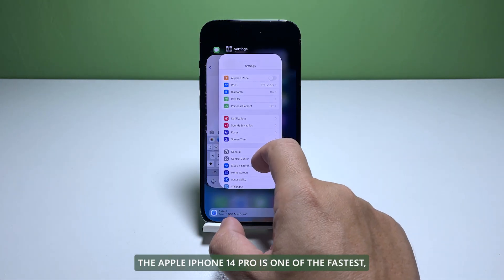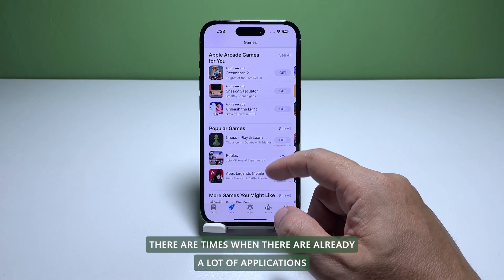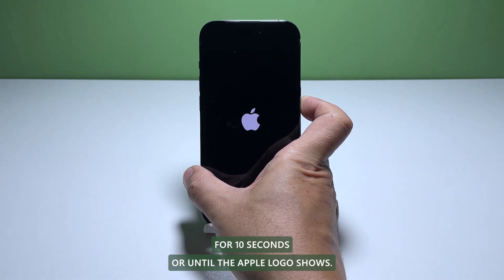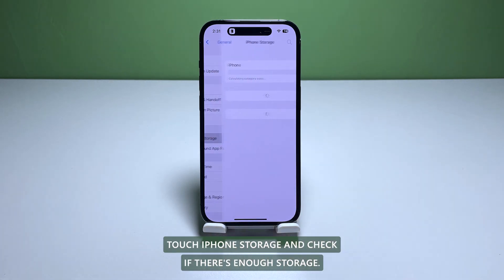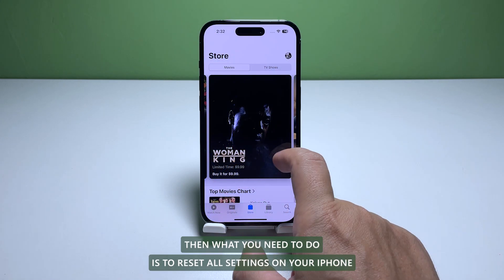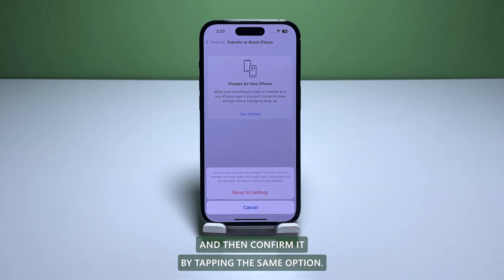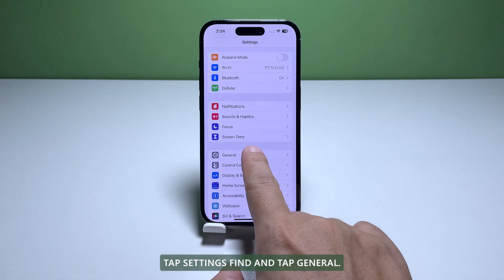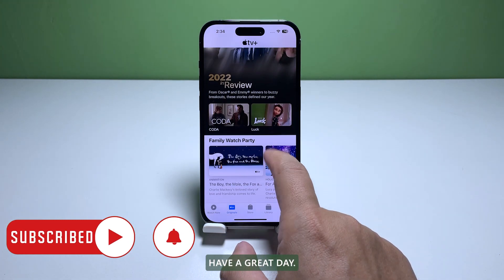How To Fix An Apple iPhone 14 Pro That Keeps Lagging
The Apple iPhone 14 Pro is one of the fastest, most responsive smartphones today. But even if that’s the case, there will always come a time when its performance starts to deteriorate and it’s not because it’s defective but due to some apps and services that may have accumulated a lot of data already.

00:00 Intro
00:32 First solution: Close Apps and then Force Restart your iPhone
01:24 Second solution: Check your iPhone’s Storage and for new update
02:17 Third solution: Reset all settings
03:11 Fourth solution: Factory reset your iPhone